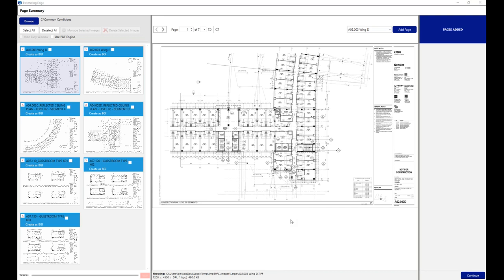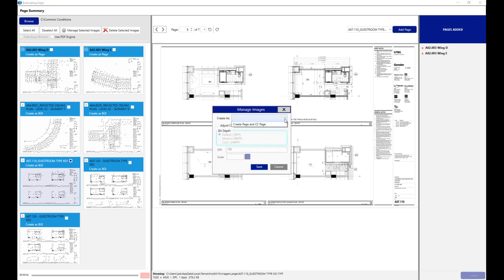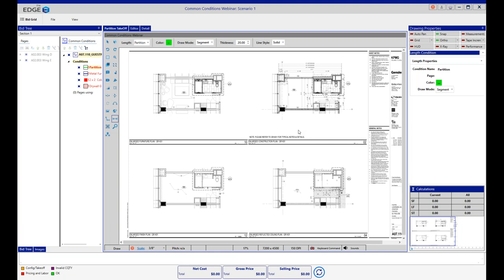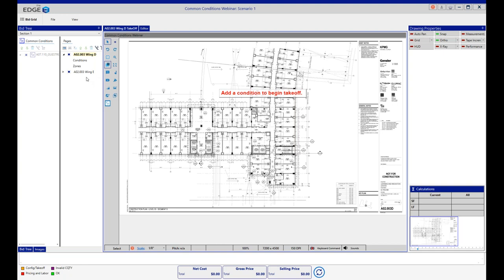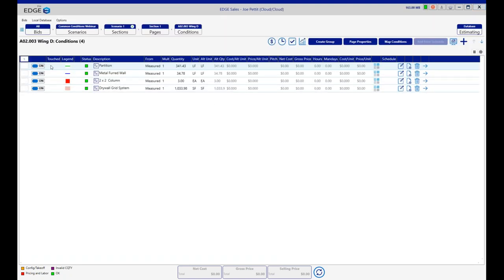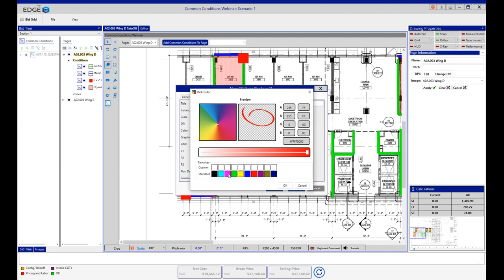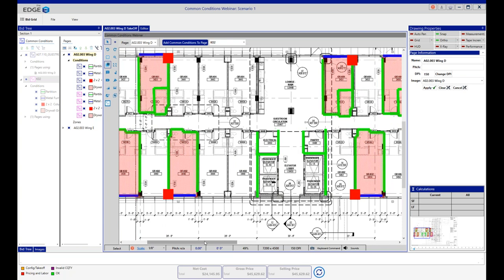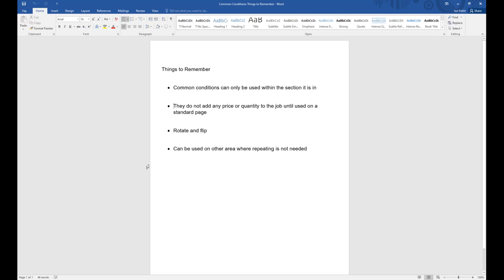Training Webinar | The EDGE Version 12 | Common Conditions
The EDGE Estimator v12, Common Conditions

Common Conditions is a brand-new feature for version 12 that dramatically speeds up the takeoff process. Typically used by interior subcontractors when there are multiple repeating elements (e.g., wall and height).

Real-life example: wall height and length. A wall is repeated on floors 2–7; measure the wall on floor, let’s say 2, and then click once on other pages to repeat that wall on floors 2–7.

A true timesaver, we will show you how to define a repeating section in the takeoff screen (condition), save that area and then use it on different pages. We will cover:

•How to add the conditions to become a common condition.
•How to place these common conditions on the takeoff screen.
•Tips and tricks to utilize common conditions.

Event Details:
Date: 3/18/2020
Product: The EDGE Estimator
Version: 12
Trade: Interior (Acoustical, Drywall)
Presenter: Joe Pettit